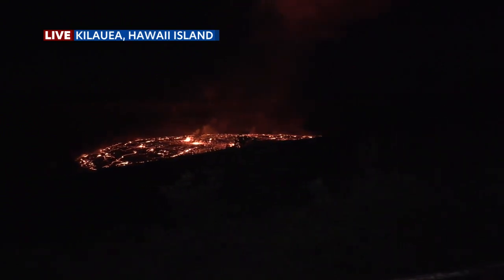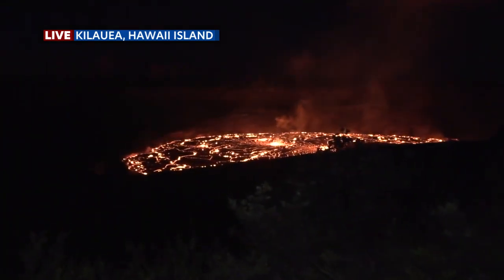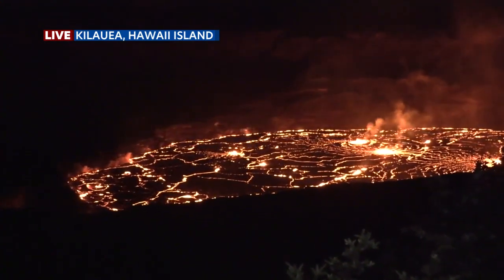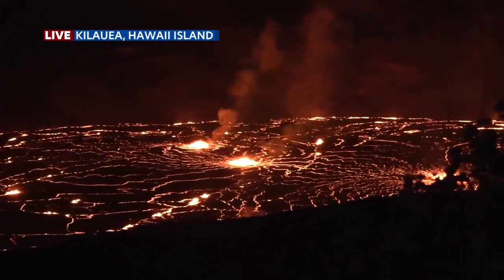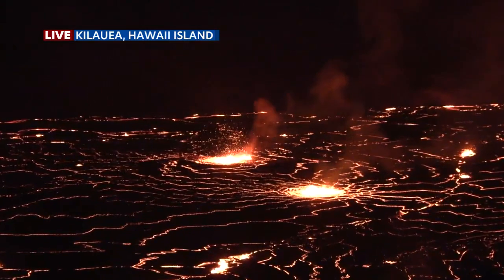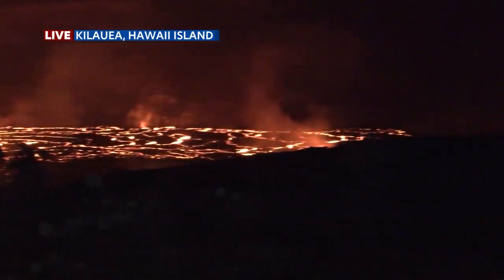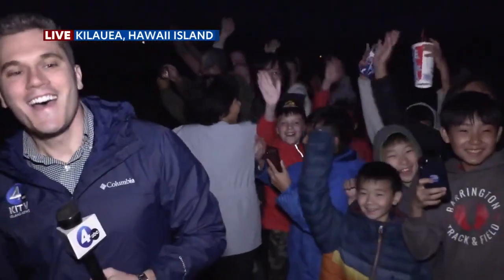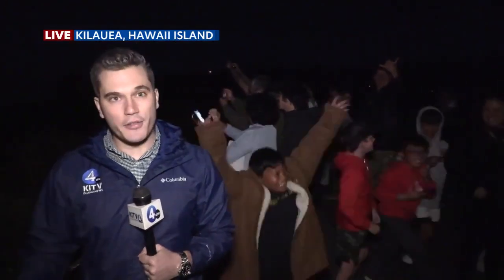Lava flowing at night from Kilauea Crater, just hours after the eruption began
Kilauea volcano on the Big Island is now erupting .. it's been erupting for the past five hours .. in Halemaumau crater -- that's the summit .. and there's no threat to any homes right now.